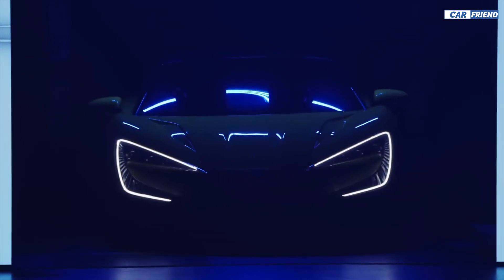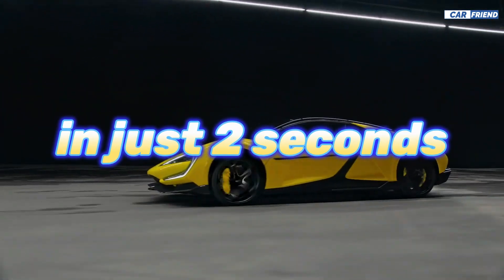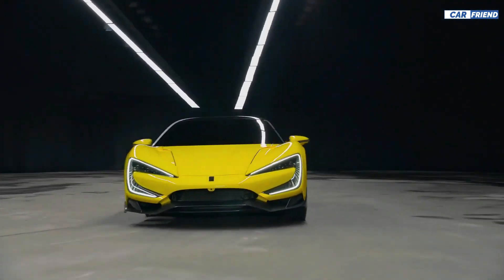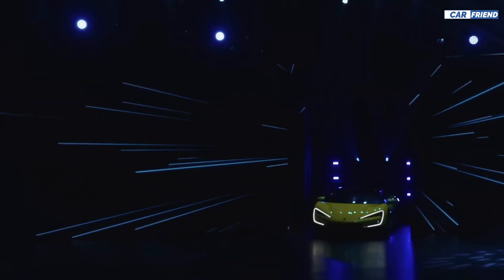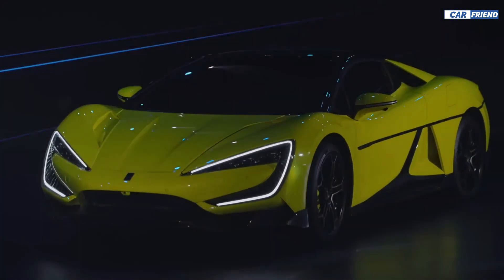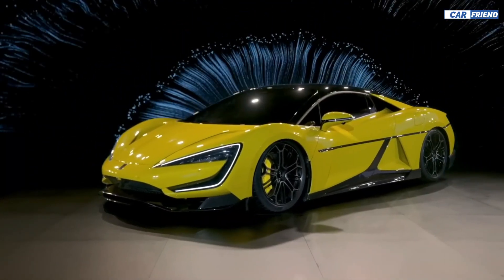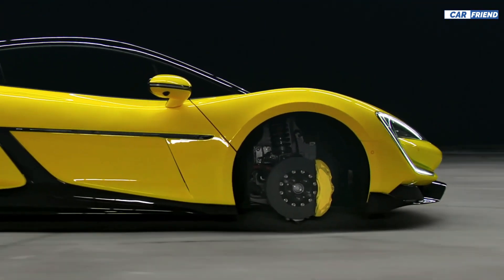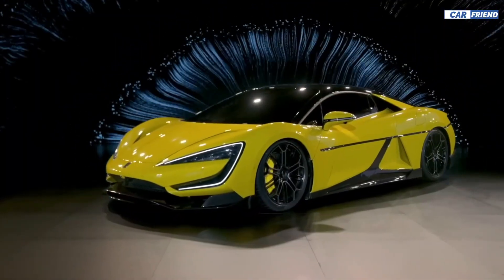BYD Yangwang U9 - The Super electric car that dances, jumps and rides on three wheels.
The YangWang U9 is an impressive car that combines cutting-edge technology, incredible performance, and elegant style in one amazing package. If you are a car lover or just like advanced technology, the YangWang U9 is definitely a car you need to know about.
Powered by a powertrain of over 1,000 horsepower, the YangWang U9 is capable of accelerating from 0 to 100 km/h in just 2 seconds. This is incredibly fast and makes it one of the fastest cars in the world.
Thanks to its DiSus suspension system, the YangWang U9 can be driven on three wheels. And if you want to be even more impressed, you can even make it jump a few centimeters off the ground.